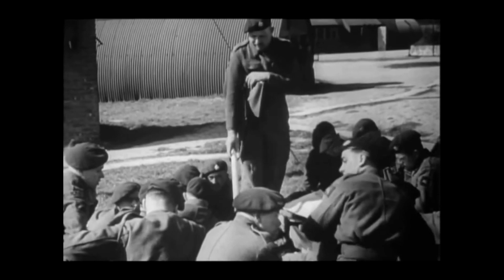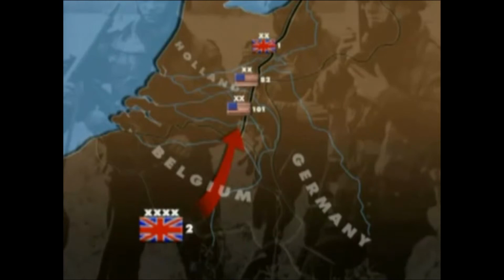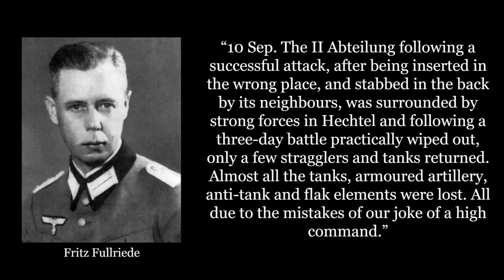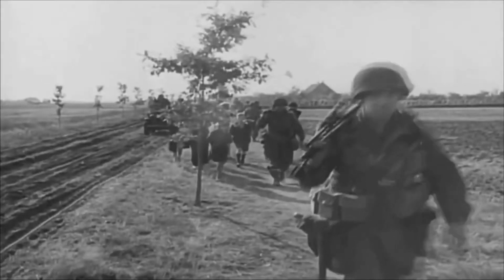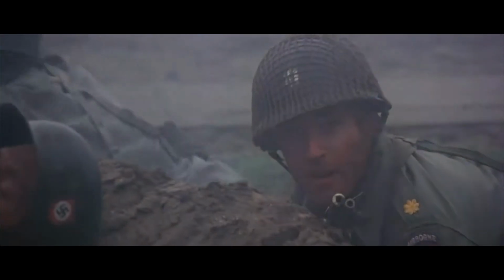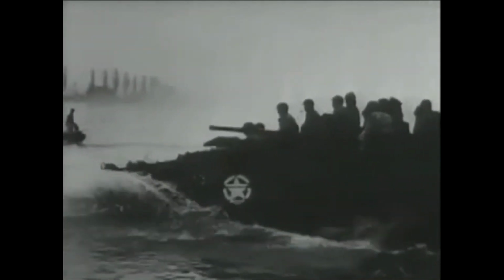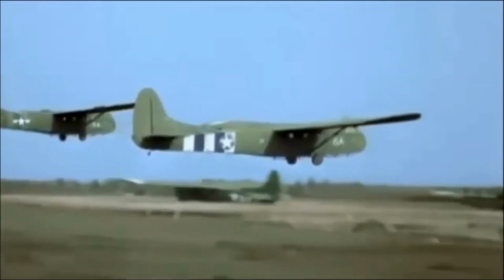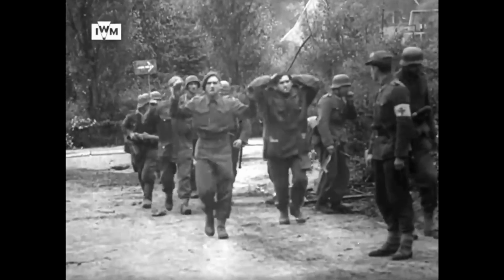Why did Operation Market Garden Fail?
Operation Market Garden was the largest airborne operation of World War 2. It was originally intended to secure bridges along the paths from Eindhoven to Arnhem, establishing a bridgehead across the Rhine River to allow for Allied forces to cross into Germany and potentially end the war in 1944. However, things did not go well for the Allies, and they encountered heavier than expected German resistance, and the paratroopers became besieged as they desperately awaited relief. The operation lasted from the 17th to the 25th of September, until eventually the British paratroopers at Arnhem were forced to withdraw, marking Market Garden's failure. This video chronicles the German and Allied preparation, the course of the battle and its aftermath.

Sources:

Max Hastings - Armageddon: The Battle for Germany, 1944-45

John C. Warren - Airborne Operations in World War II , European Theater

David Bennett  - Airborne Communications in Operation Market Garden

Major John W. Greenacre - Assessing the Reasons for Failure: 1st British Airborne Division Signal Communications during Operation ‘Market Garden’

Robert J. Kershaw - It Never Snows in September